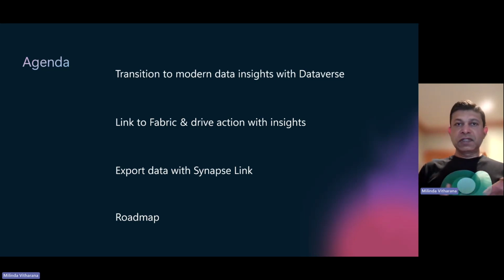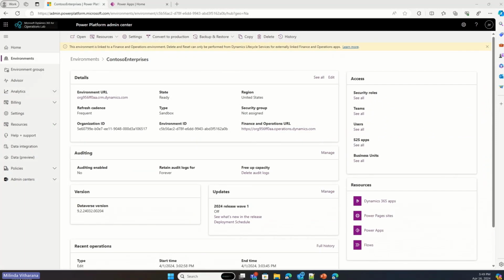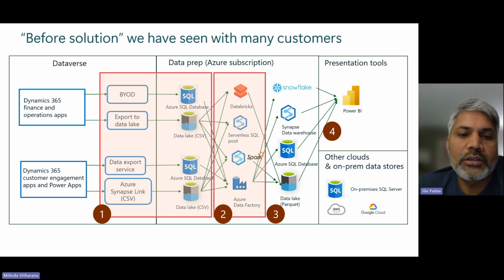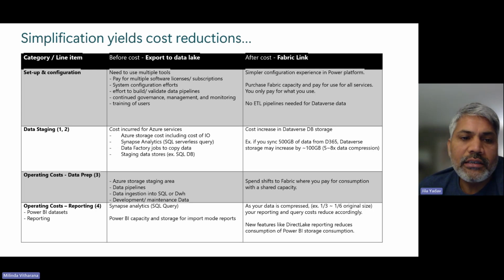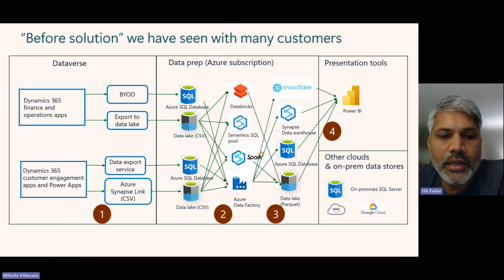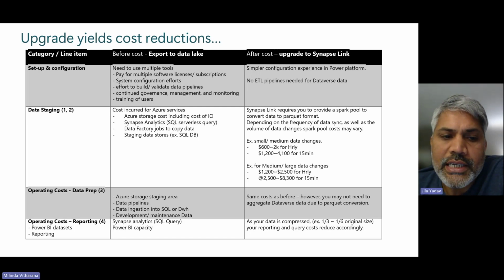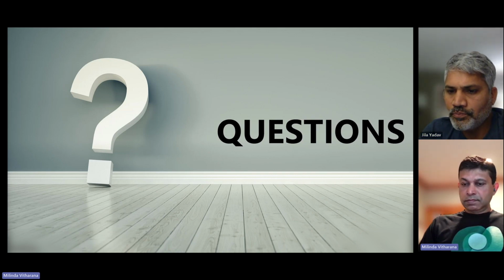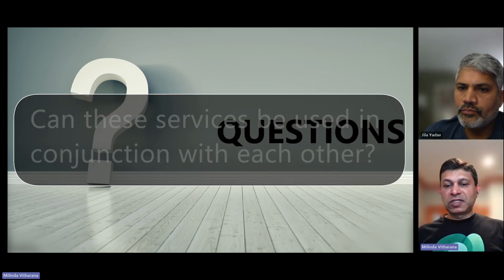How Dataverse and Microsoft Fabric powers Dynamics 365 insights | Dynamics 365 TechTalk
Explore the latest advancements in data export and integration within the Dynamics 365 ecosystem. Discover how the rearchitected services—Fabric Link and Synapse Link—can transform your data workflows, streamline processes, and enhance your analytics capabilities.

Whether you’re a seasoned IT admin or a first-time listener, this session will provide valuable insights on upgrading from legacy services, leveraging AI investments, and optimizing your data management journey.

Join hosts Milinda Vitharana, Jila Yadav, and Rich Black for an informative and engaging dive into the intersection of Datavese and MicrosoftFabric with Dynamics365.